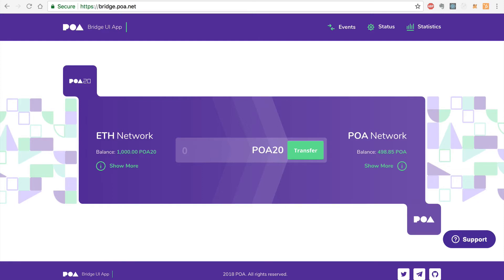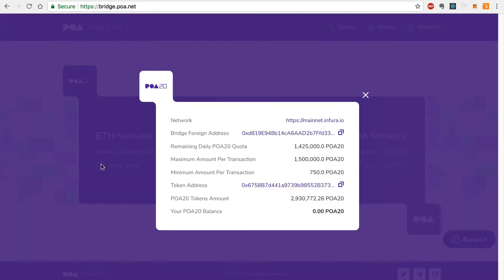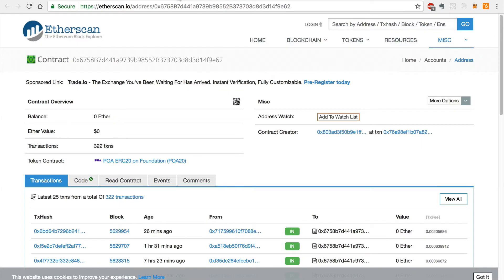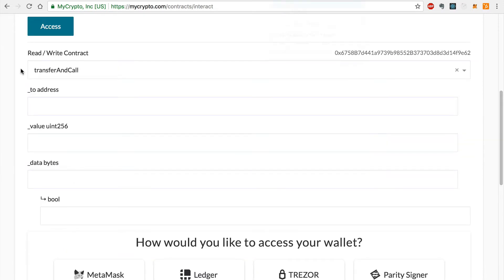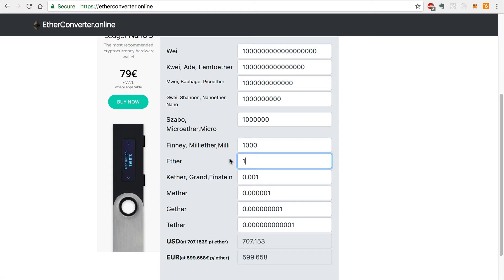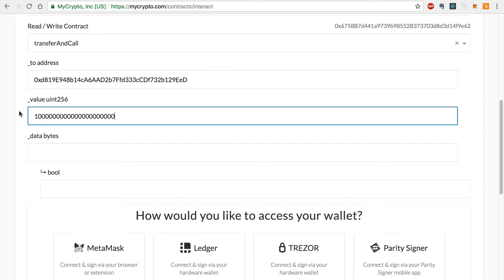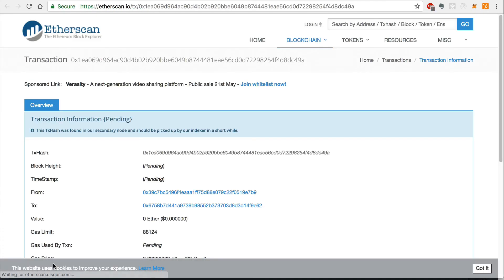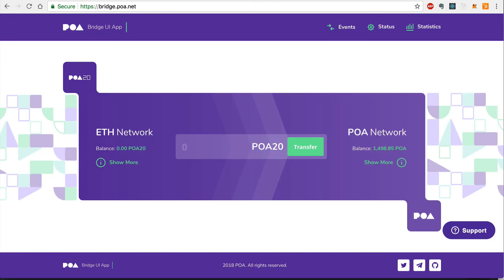How to Use the POA Bridge Dapp w/o Metamask | ETH to POA